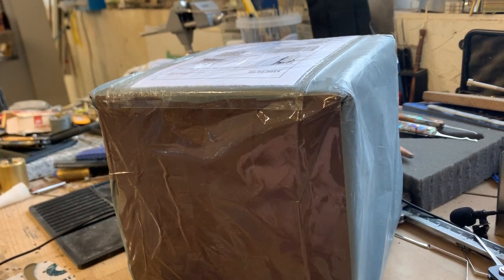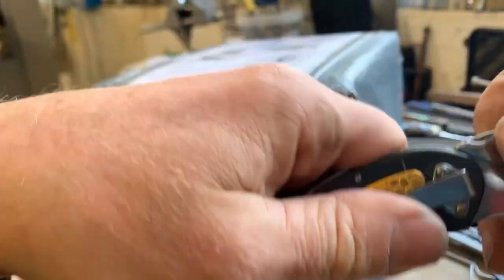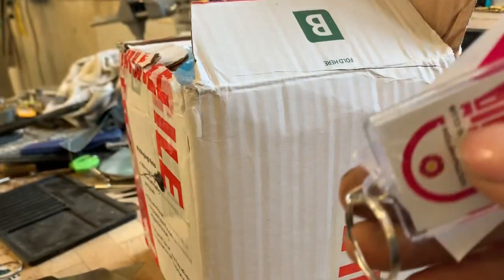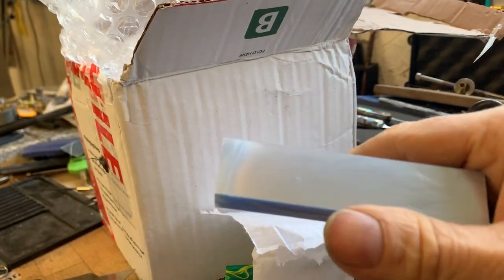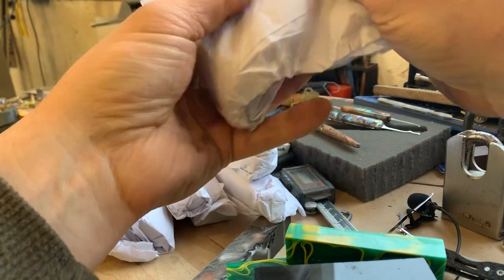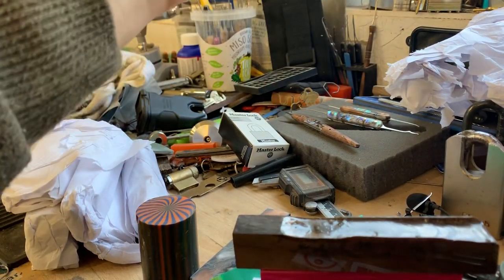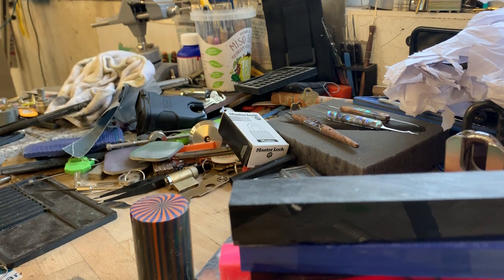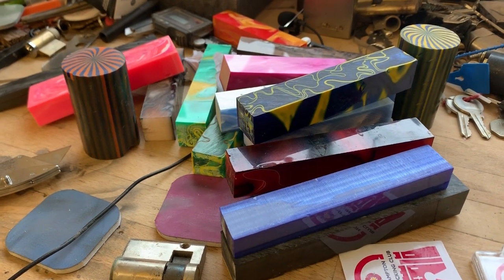(128) An incredible package from The Southampton Lockpicking Club.